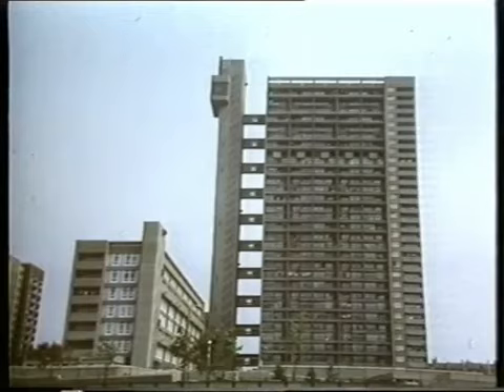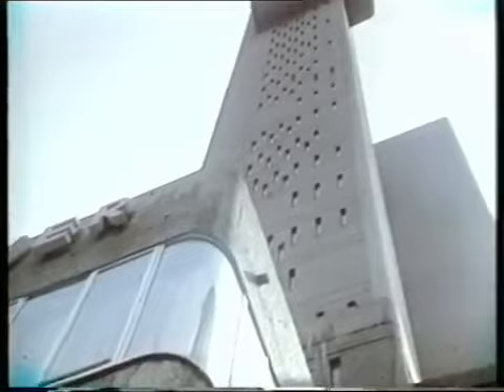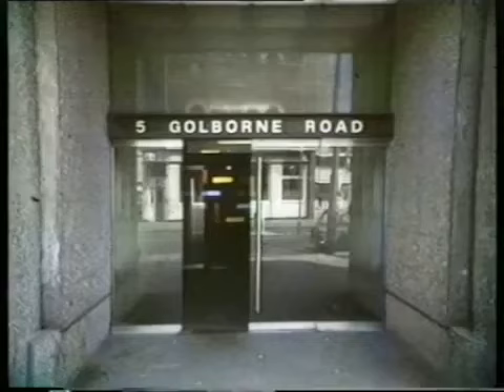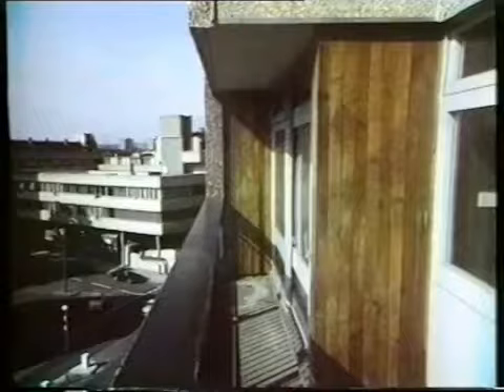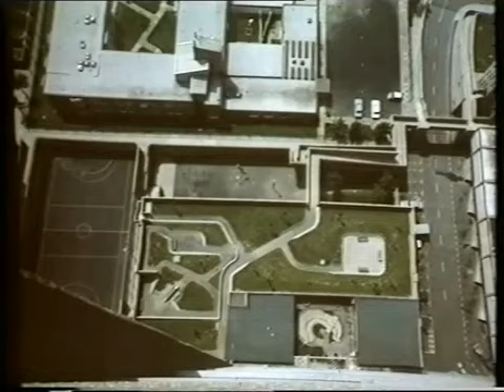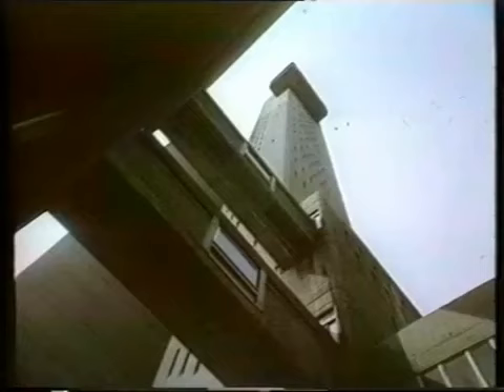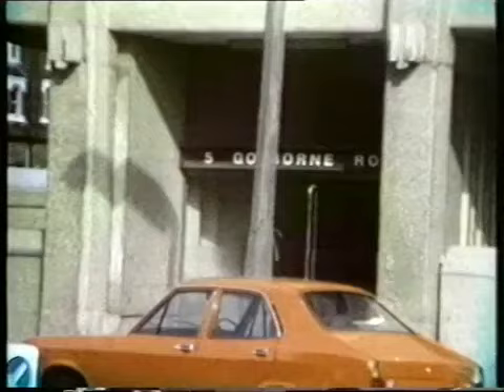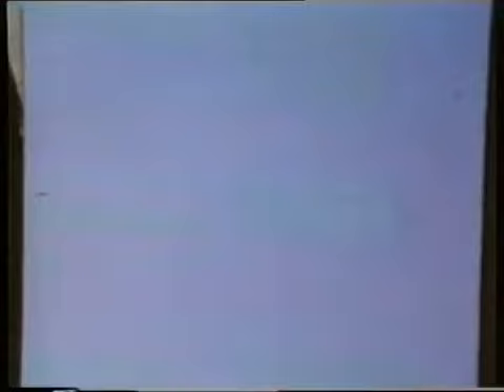Ernő Goldfinger Discusses Trellick Tower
Interview taken from Open University 1975 documentary